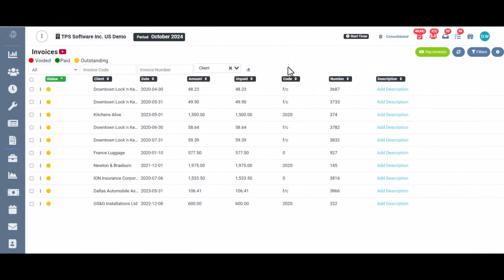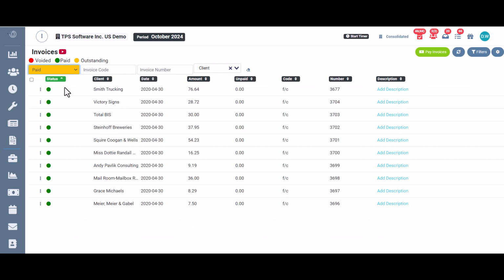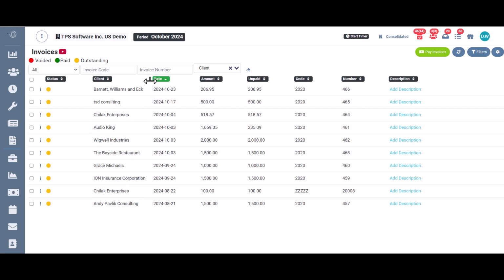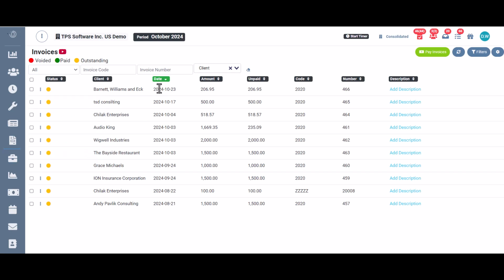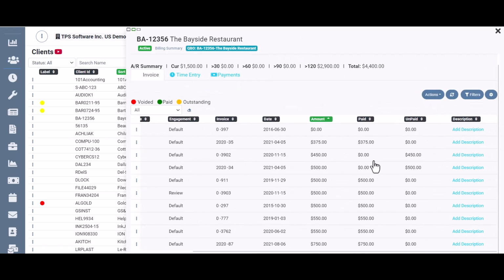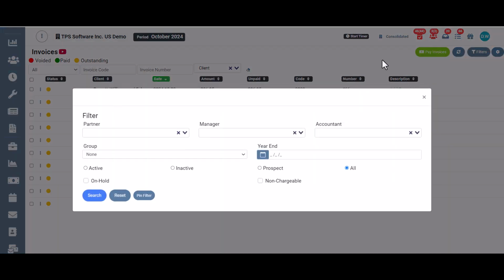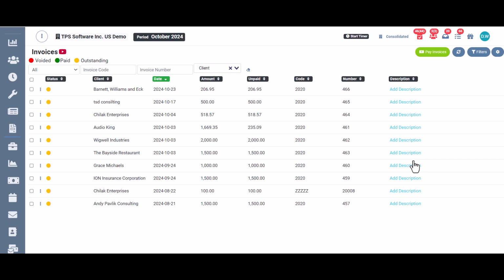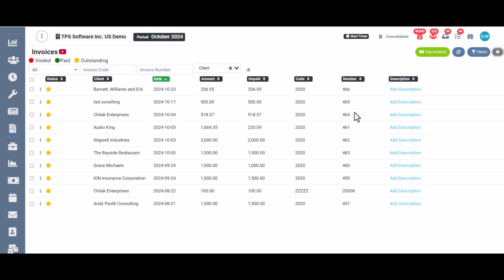Invoices Screen Quick Overview - TPS Cloud Axis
The Invoice Menu in TPS Cloud Axis streamlines invoice management, allowing users to view a complete list of invoices and take quick actions—like viewing, editing, unbilling, transferring, or paying invoices—all in one place. If your firm has integrated an Online Payment Software with TPS Cloud Axis, you can even process credit card payments directly from the payment screen for added convenience.